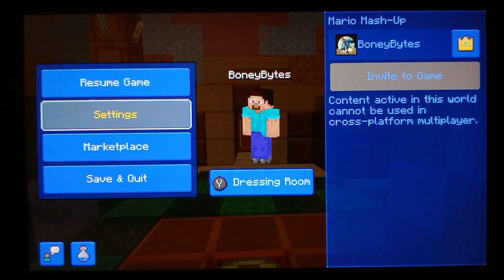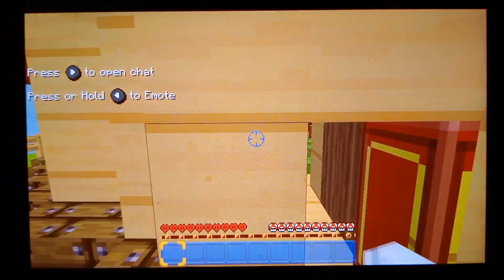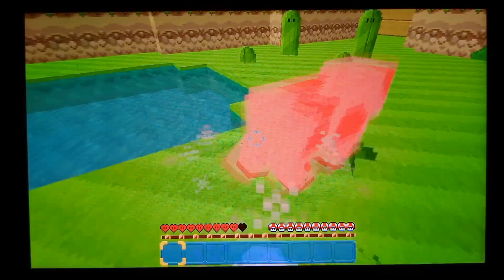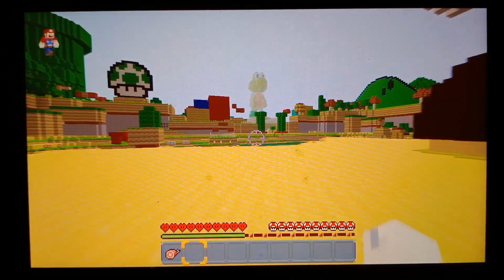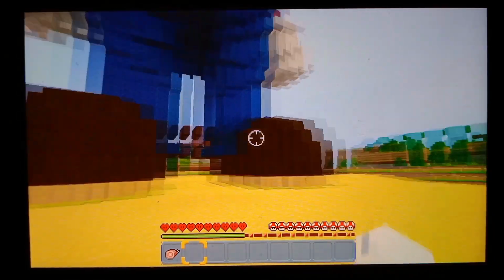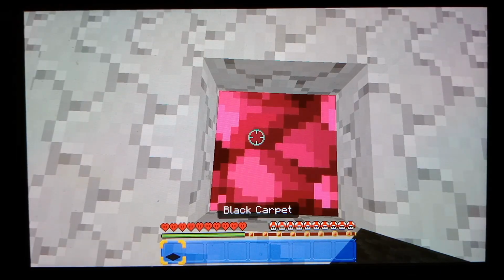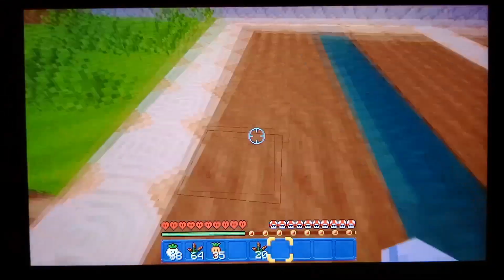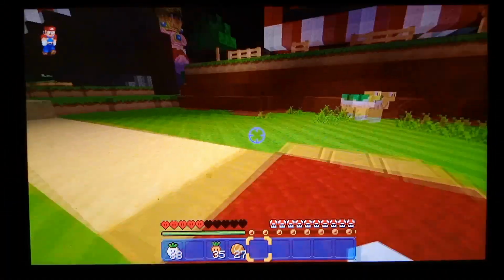BoneyBytes Plays: Minecraft: Super Mario Edition